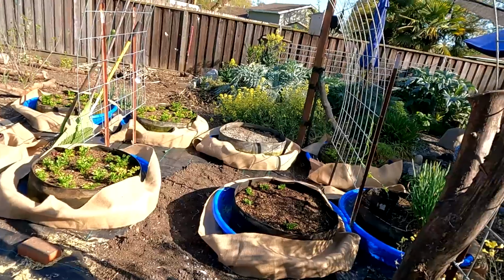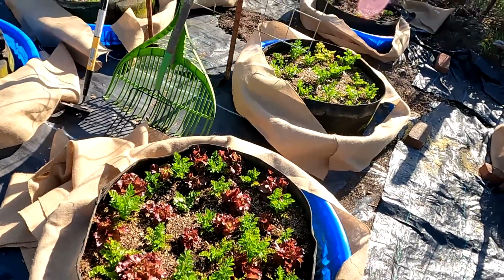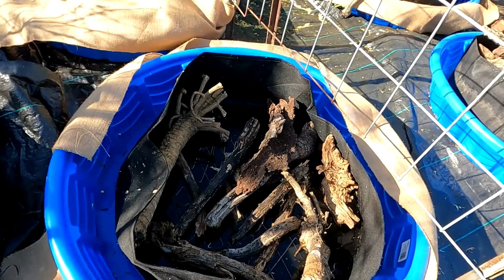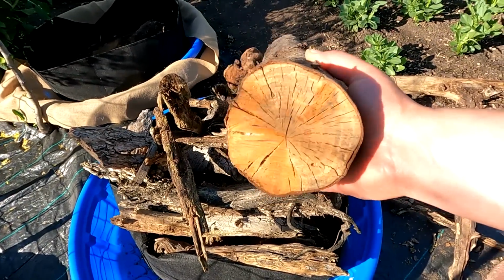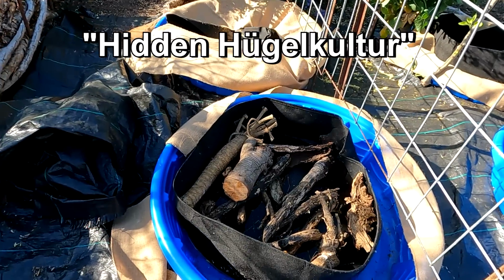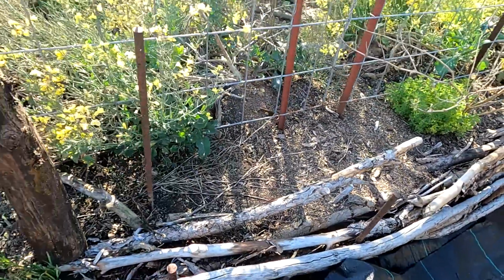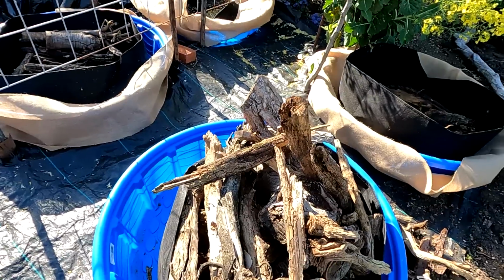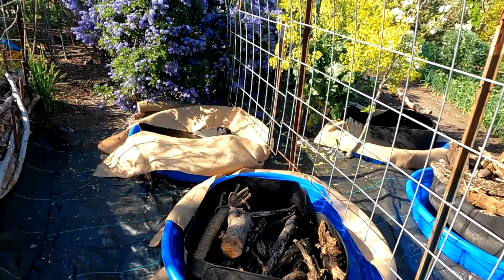How To Save Hundreds Of Dollars On Soil For Your Raised Beds